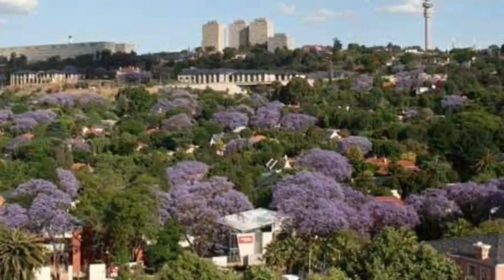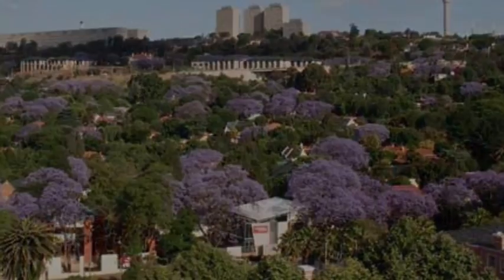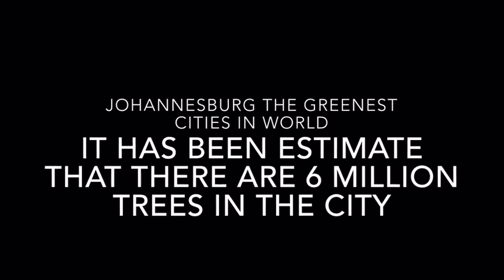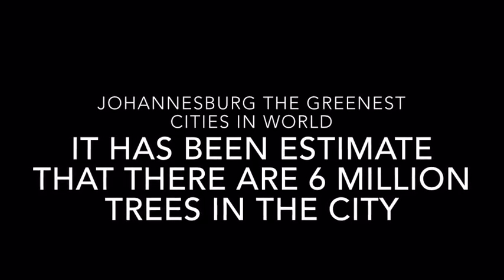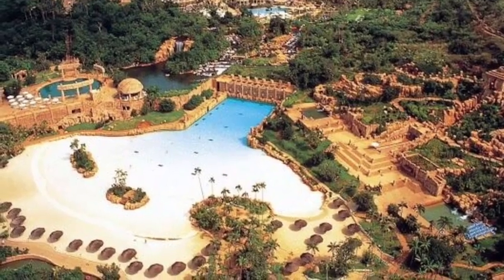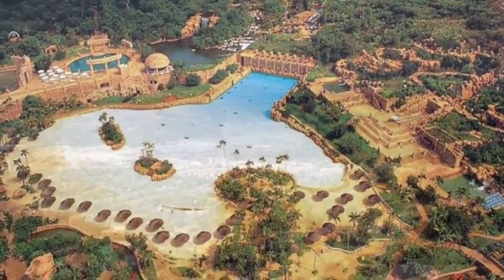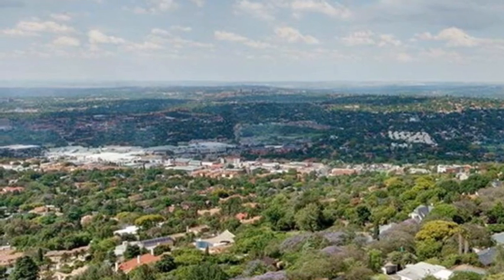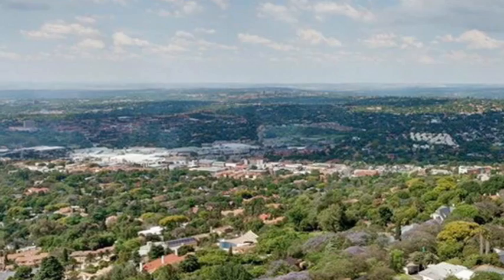CHEONG YEN SIN 0328050 videologue#3-Urban Forest